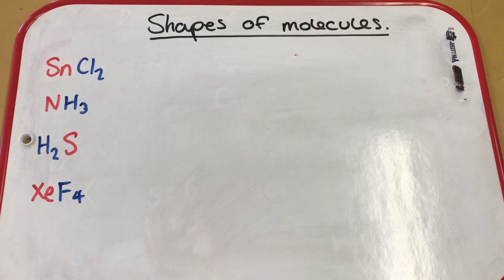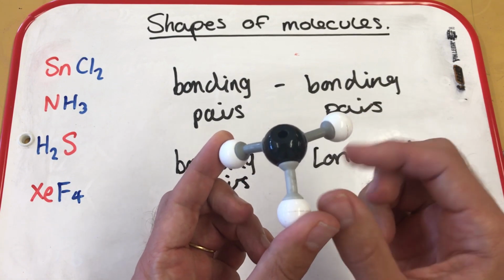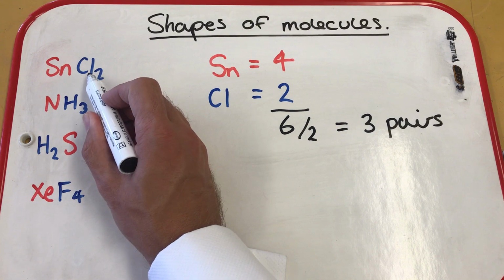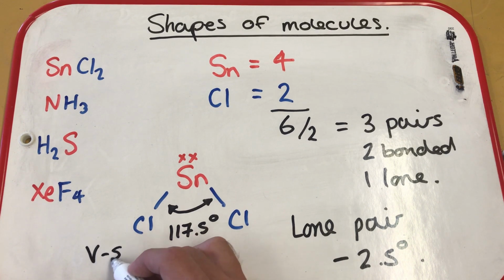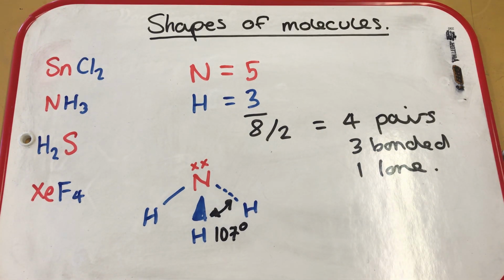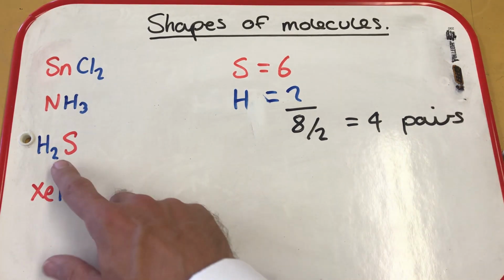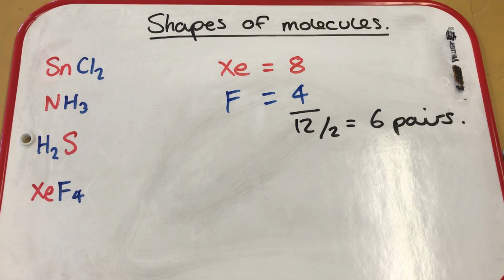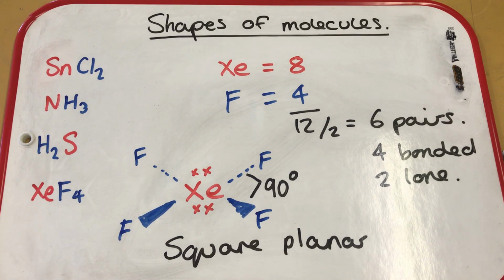Shapes of Molecules Part 2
Shapes of molecules with lone pairs of electrons. Watch the introductory video first so you know the basic shapes to work with. Remember for each lone pair -2.5°.

I have not mentioned in the video about what you would do if asked a question about explaining shapes. Things you need to talk about include:

1. The number of bonding and lone pairs
2. Electrons repel to get to a position of minimum repulsion
3. If only bonding pairs present state that they repel equally
4. If lone pairs are present state that they repel more than bonding pairs

I will make a further video looking at questions like this.